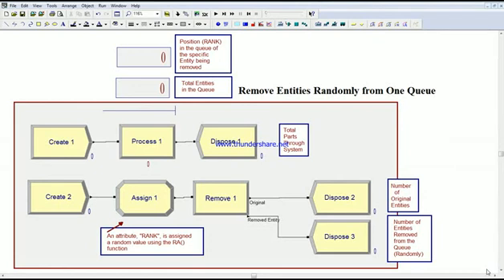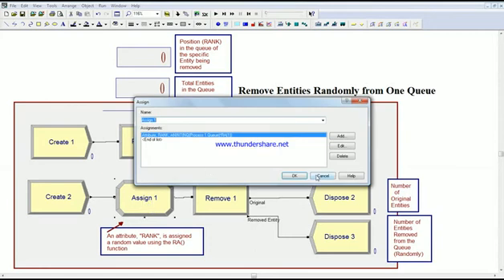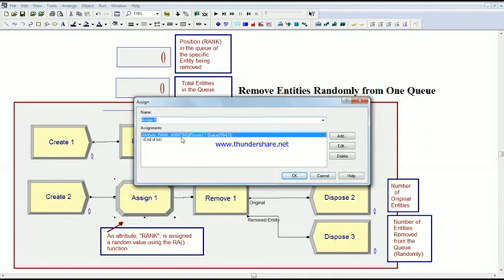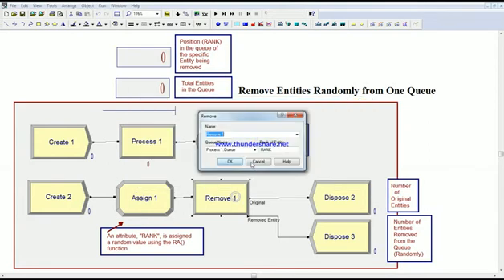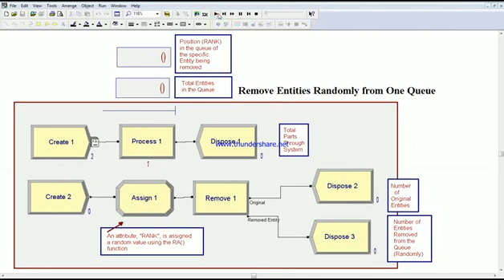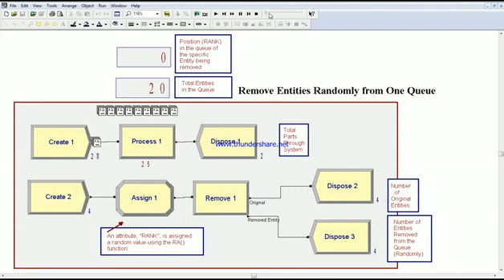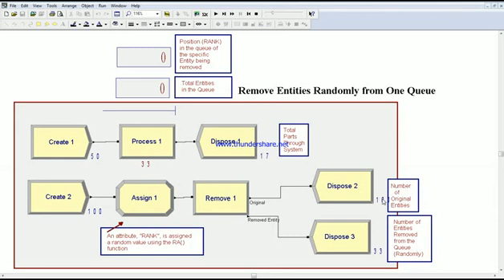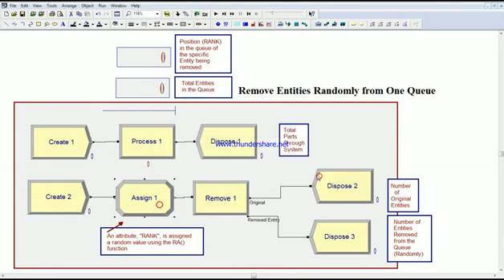Arena Simulation Generate Random Number